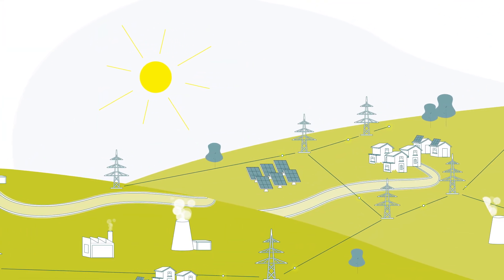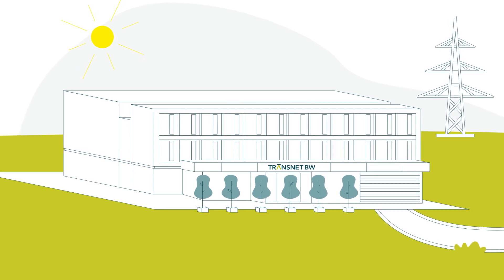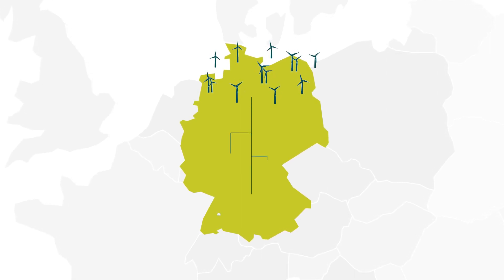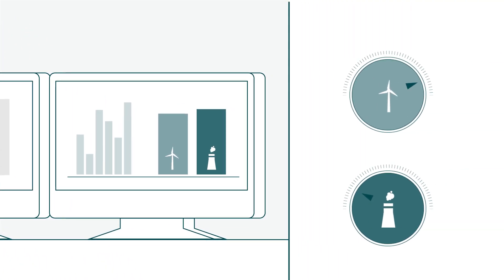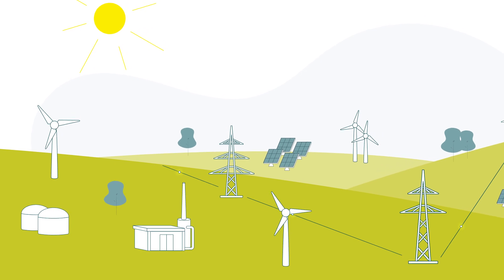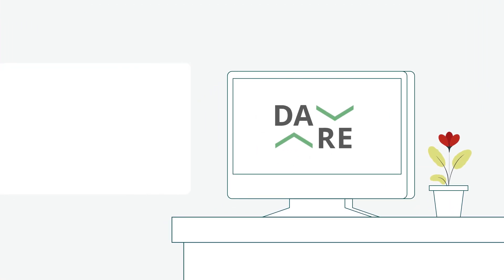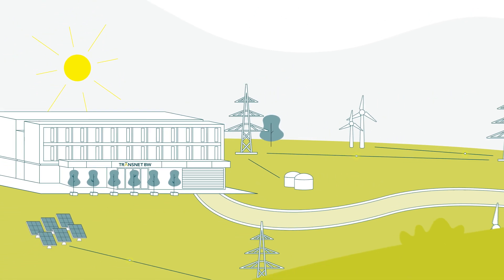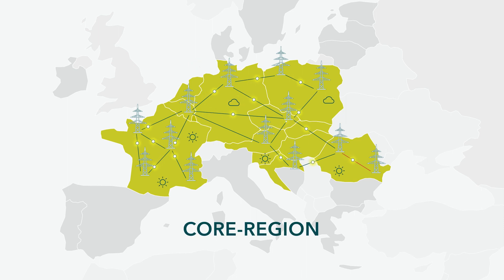TransnetBW explains: How does redispatch work?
The EnergyTransition is under way, leading to an increase in the challenges facing the Grid. To enable the expansion of Photovoltaics and WindPower to continue, distribution grid operators skilfully apply all the available electricity generation options in order to avoid overloading the electricity lines. We explain what Redispatch is and how it works, in order to safeguard the electricity supply system at all times in Germany and throughout Europe.